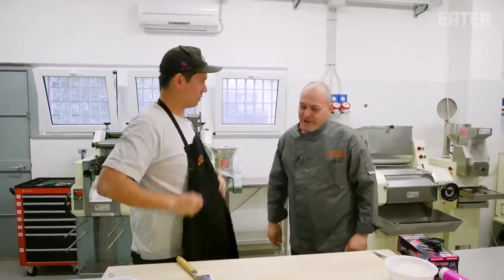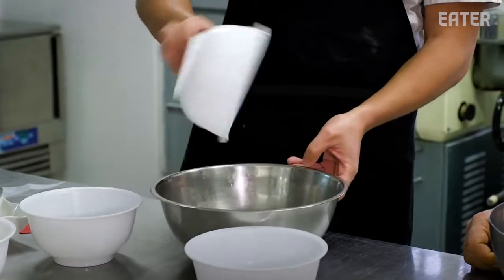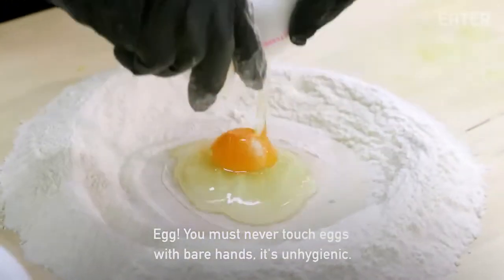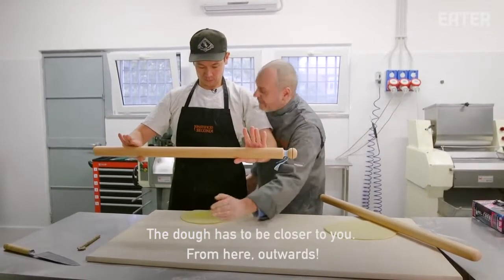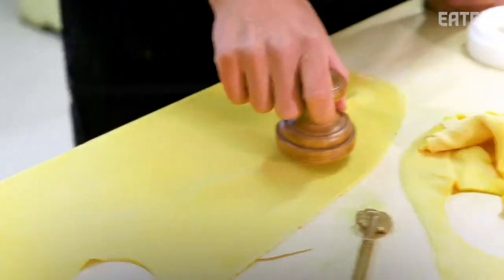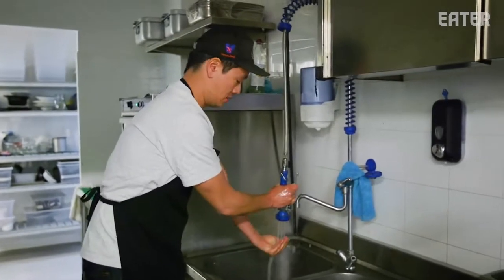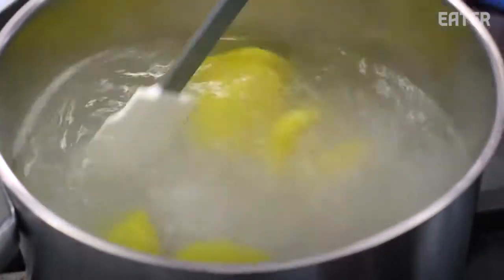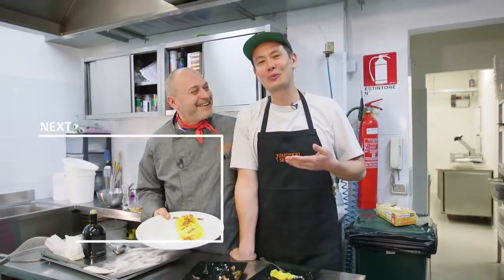Lucas Learns How to Make Ravioli from an Italian Master Pasta Maker — Dining on a Dime